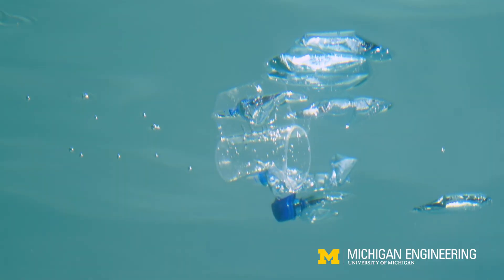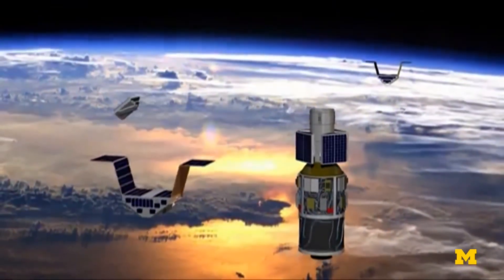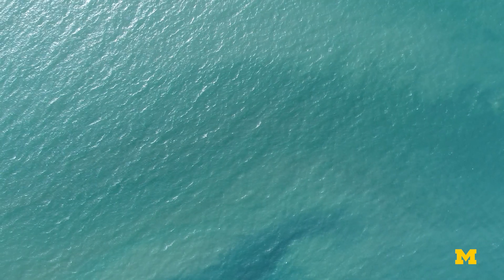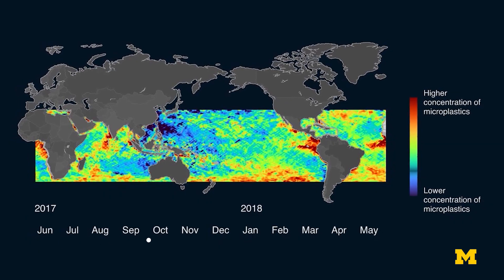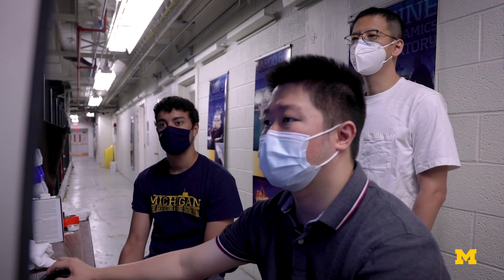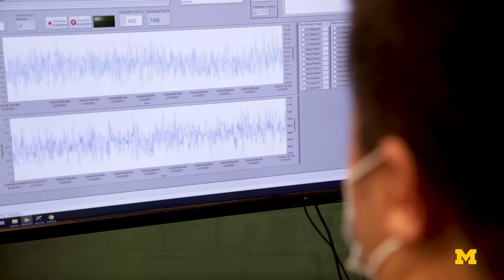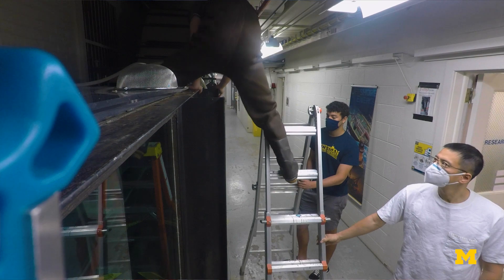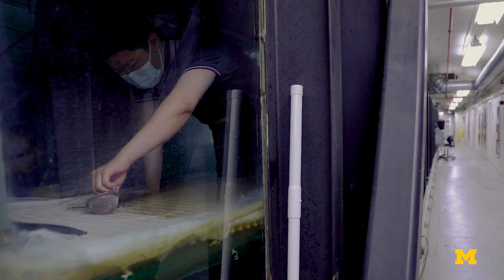Satellites found to have the capability of tracking harmful ocean microplastics daily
Satellite-driven tracking of microplastics in the ocean is generating more data in one day than data collected in twenty years using more traditional measurement methods. University of Michigan researchers used NASA Cyclone Global Navigation Satellite System (CYGNSS) to source data for analysis. The team learned that CYGNSS-tracked patterns of surfactants (roughly soapy/oily residue) are likely to correlate with patterns of microplastics in the ocean.

With eight million tons of garbage entering the ocean each year, CYGNSS could have the ability to identify patterns in the paths of these waste plastics, their common collection areas, and the geographic places that are contributing these plastics to the ocean. The satellite program works by scattering radar signals off the surface of the ocean.

This latest research was led by Yulin Pan, assistant professor of naval architecture and marine engineering, and Chris Ruf, Frederick Bartman Collegiate Professor of Climate and Space Science.

Paper:
"Effects of microplastics and surfactants on surface roughness of water waves"
Journal: Scientific Reports
February 3, 2023
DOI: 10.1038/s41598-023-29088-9